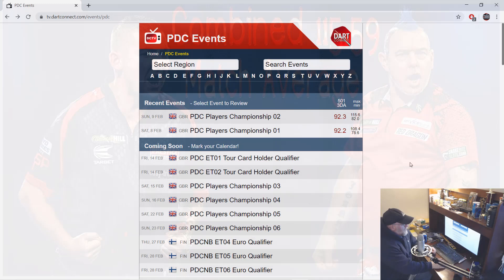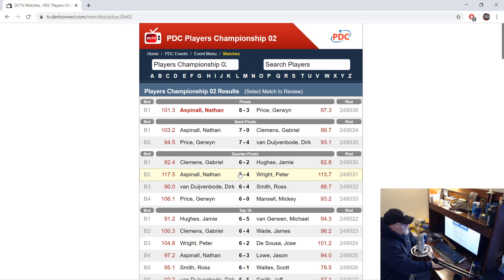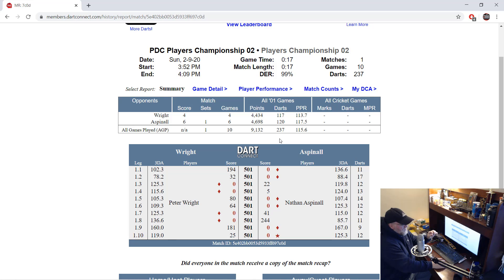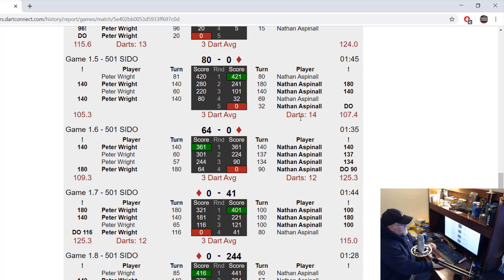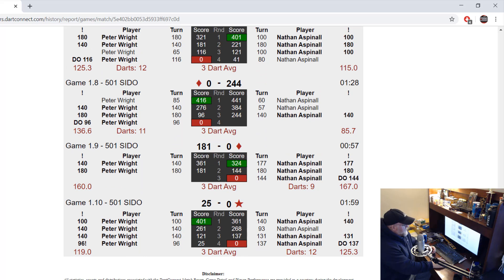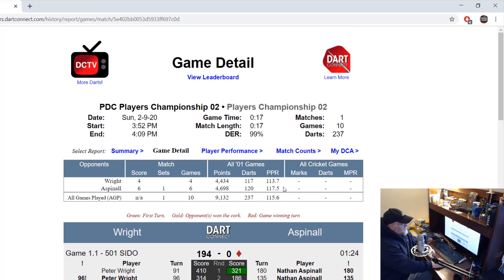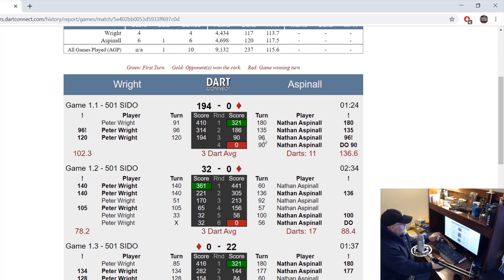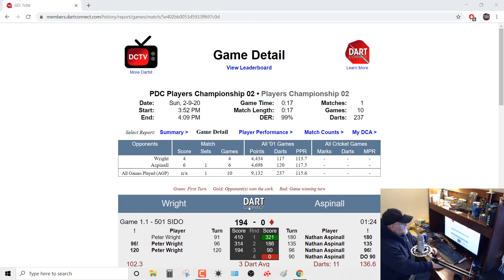Aspinall v Wright 115.59 COMBINED Match Average - No Video Of It Though 😭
In this video I do a match recap of the PDC match that took place today on Feb 9th 2020 between Nathan Aspinall and Peter Wright. Both of them threw amazing and the final match average was 115.59 for both of them. It's the highest recorded combined average in PDC history.